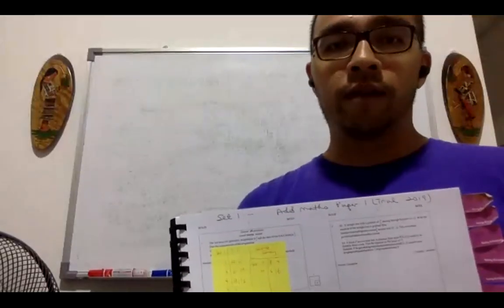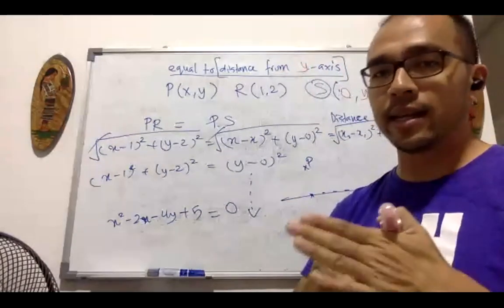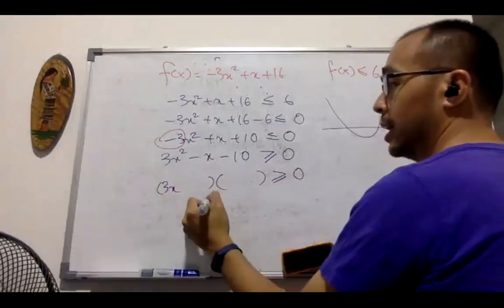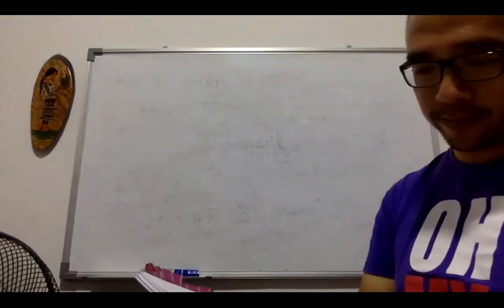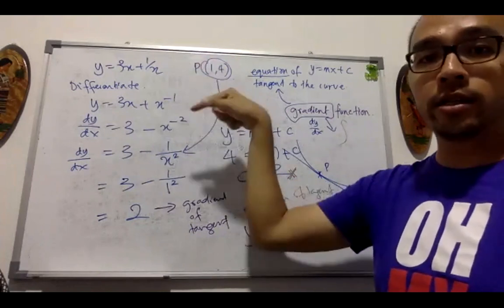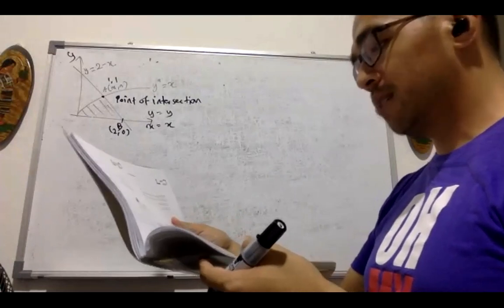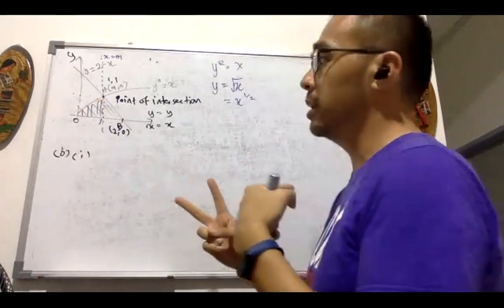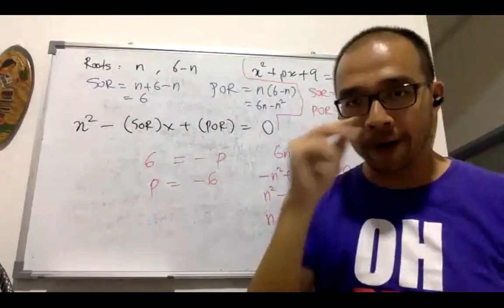Online Classroom Series: Add Maths Form 5 Tutorial 19 March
Spending the Movement Control Order period giving online tutorials to my students. Super fun! Totally loved using zoom to do this!